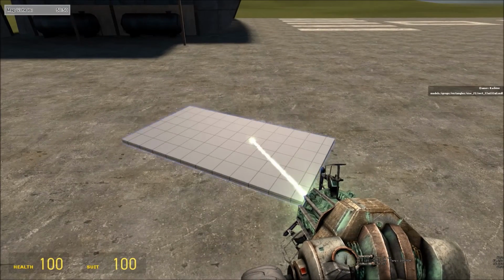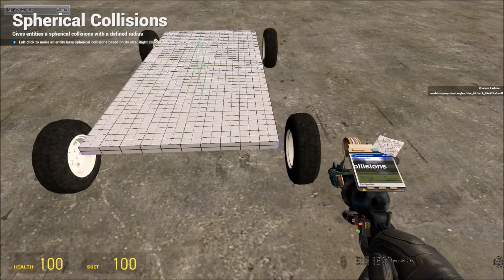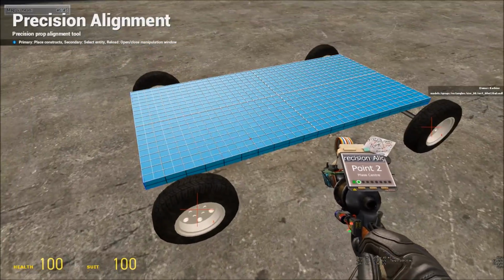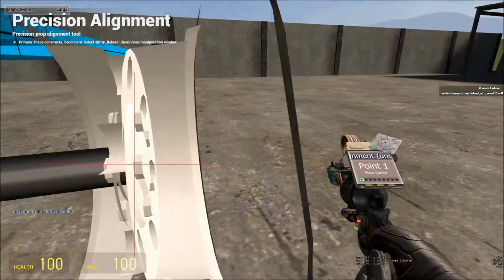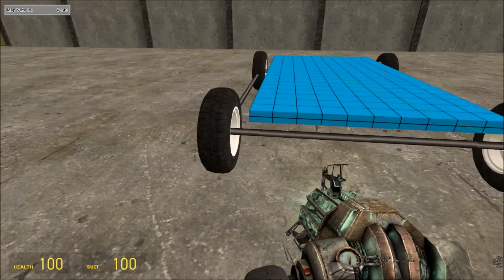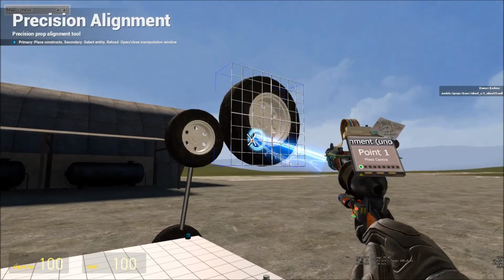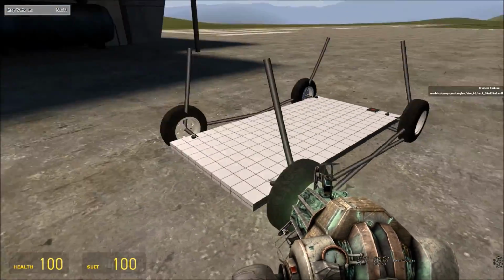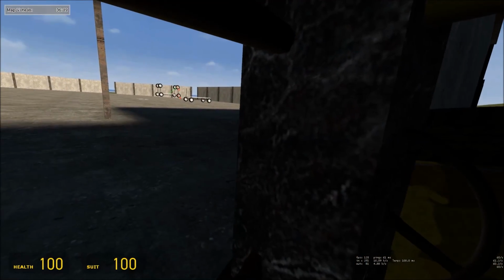Dirty Suspension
This is a test tutorial for future ones